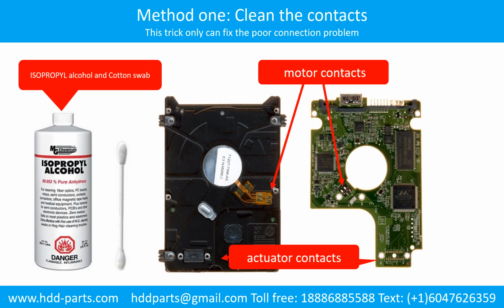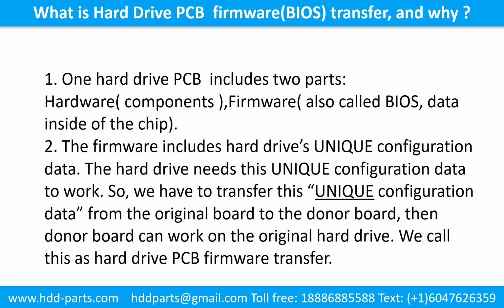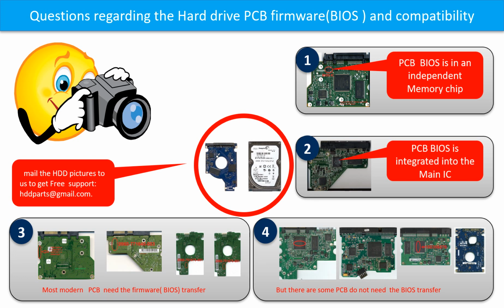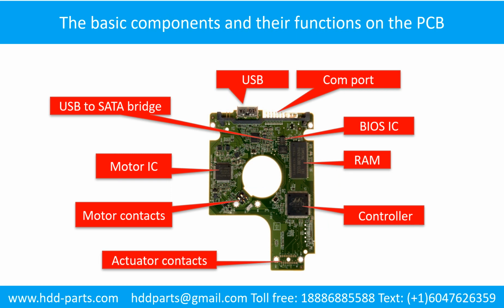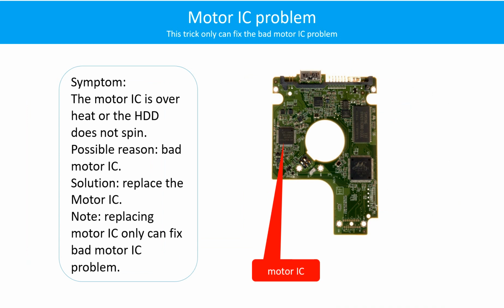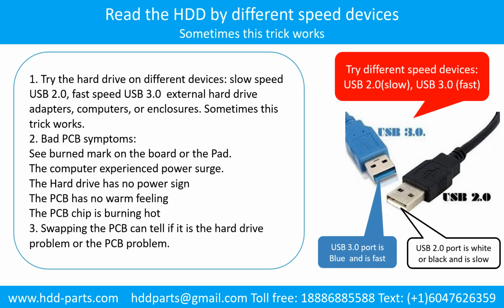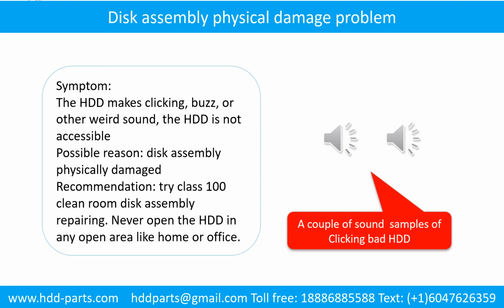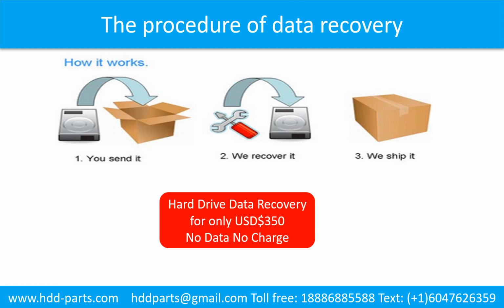WD WD10TMVW WD3200BMVW WD5000BMVW WD7500KMVW WD5000BMVV WD20NMVW 2060 771814 001 PCB repair dis